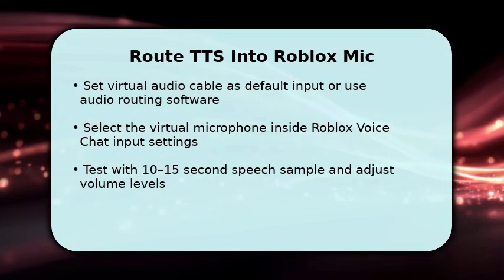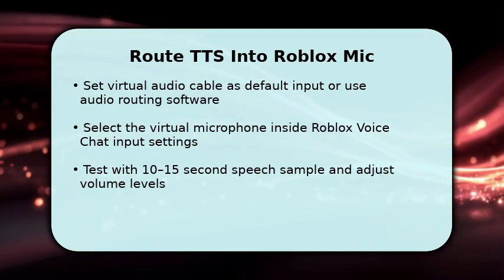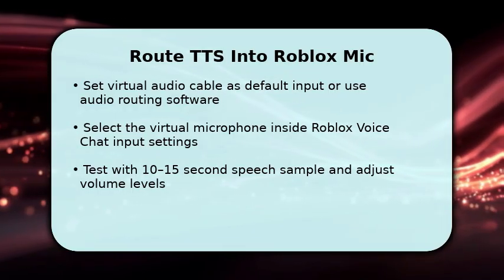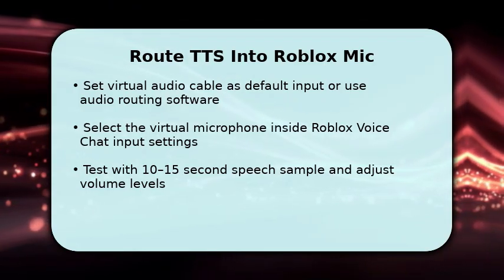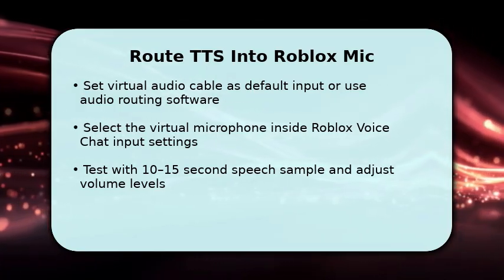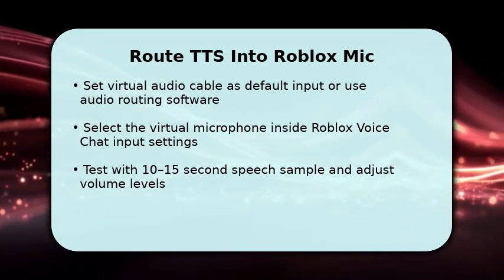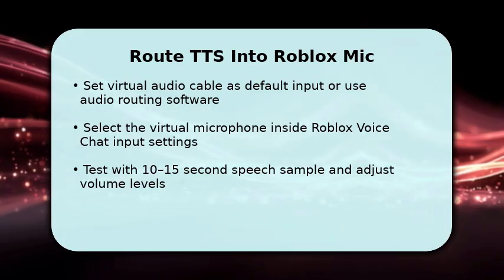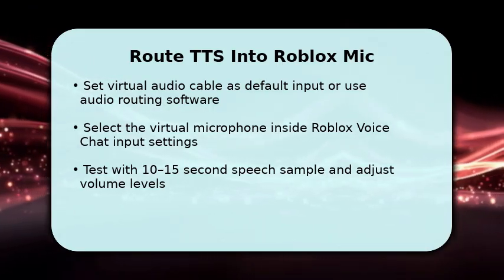How to Use Text to Speech on Roblox Vc (easy Method)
Discover the simple steps to integrate text-to-speech functionality into your Roblox VC projects. This guide provides an easy method for players and developers alike, enhancing accessibility with voice narration.